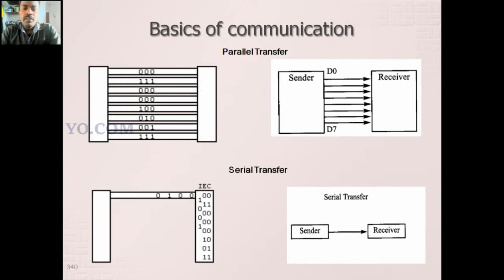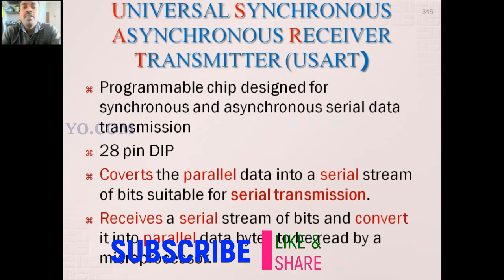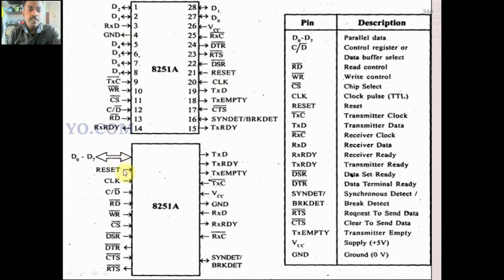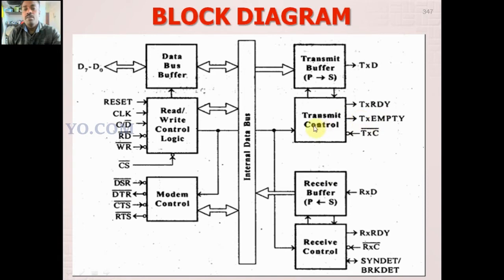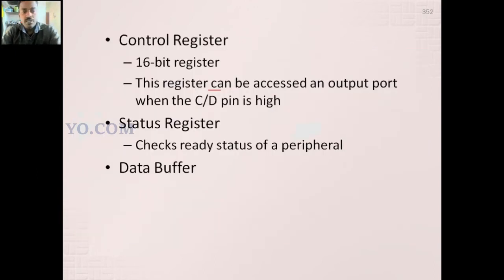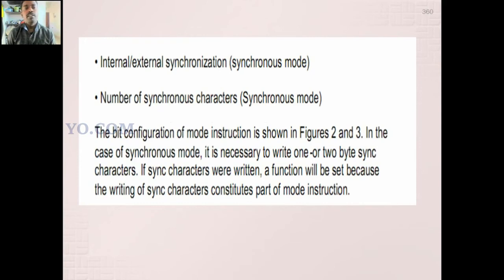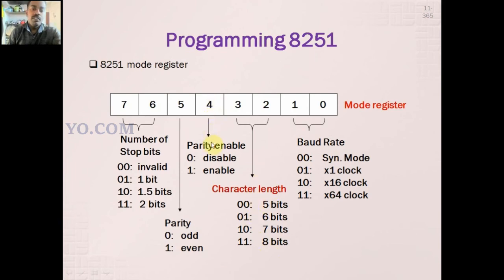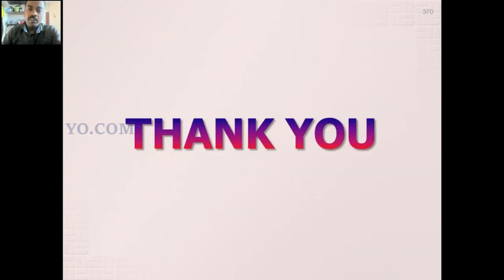U3 - S2 :: SERIAL COMMUNICATION INTERFACE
8251 is a Universal Synchronous and Asynchronous Receiver and Transmitter compatible with Intel’s processors. This chip converts the parallel data into a serial stream of bits suitable for serial transmission. It is also able to receive a serial stream of bits and convert it into parallel data bytes to be read by a microprocessor.